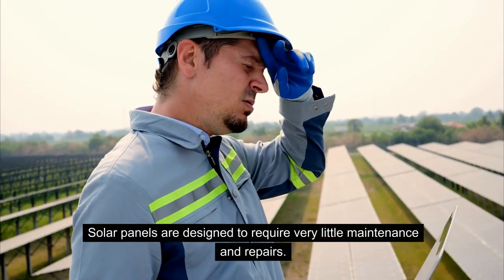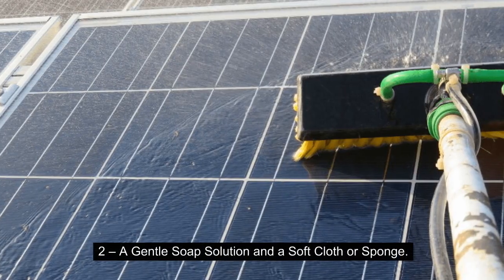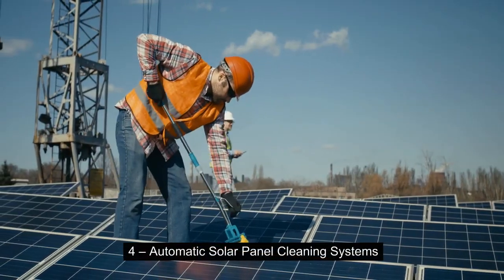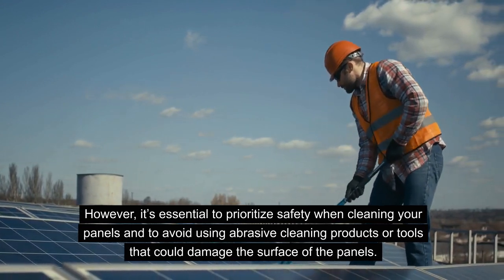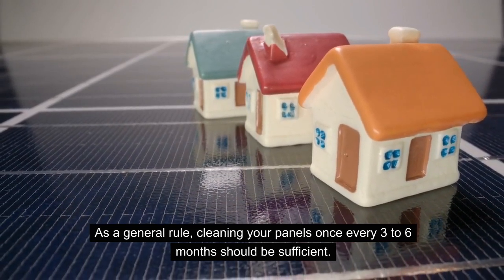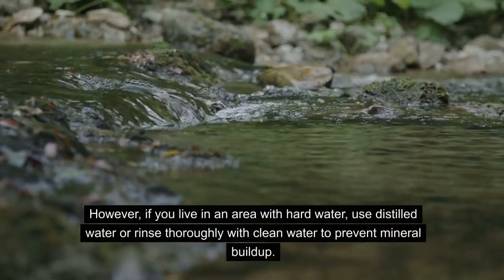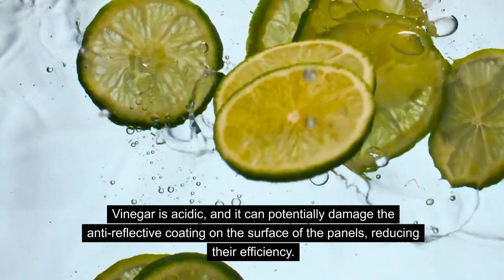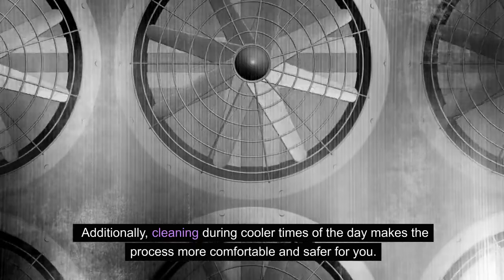Everything You Need To Know About Solar Panel Cleaning 2024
5 methods for cleaning your solar pv system and understanding how the losses, solar panel system efficiency, and the impact it will have for your energy production.